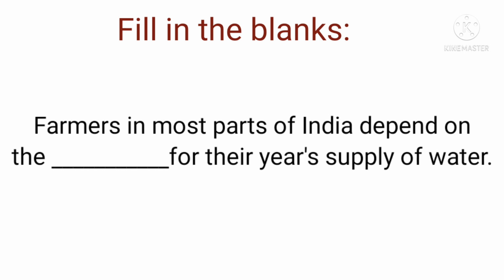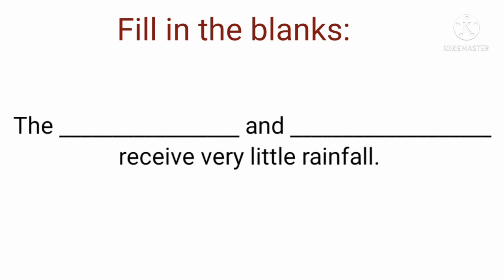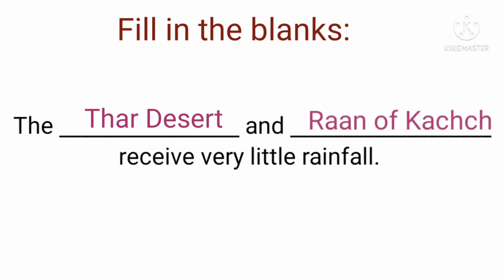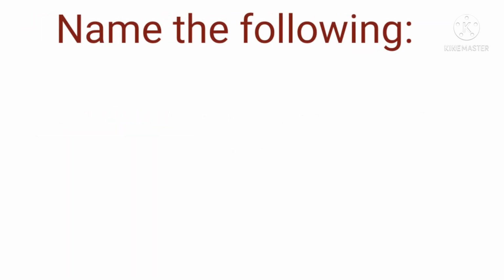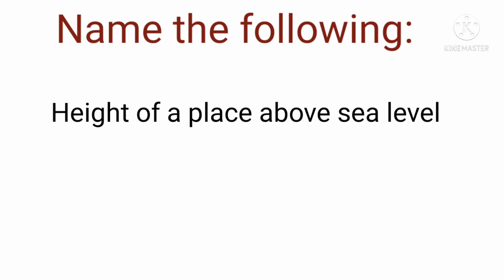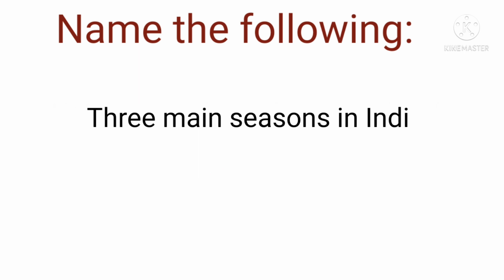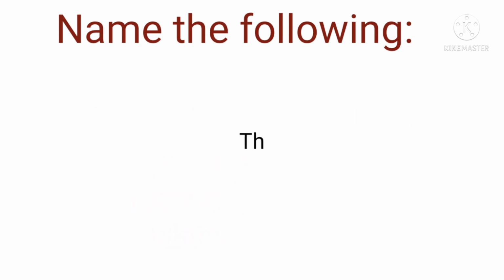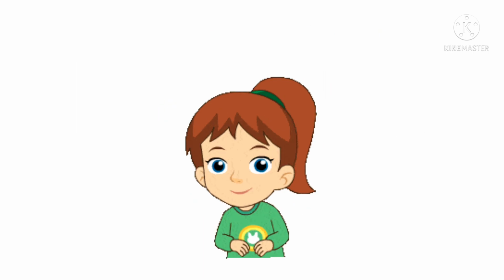LECTURE VIDEO, Class-4, L-7, Revision (15.02.2022)